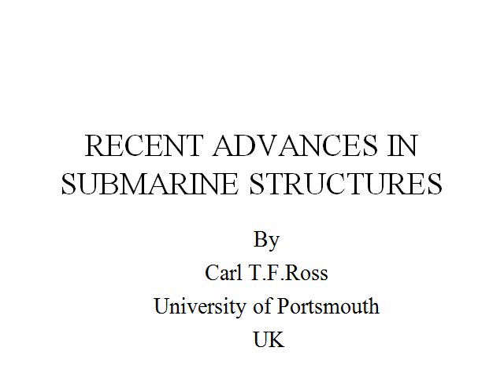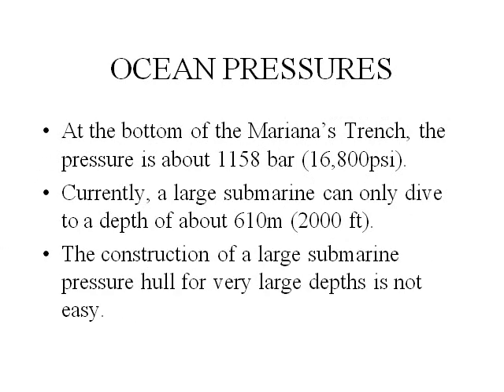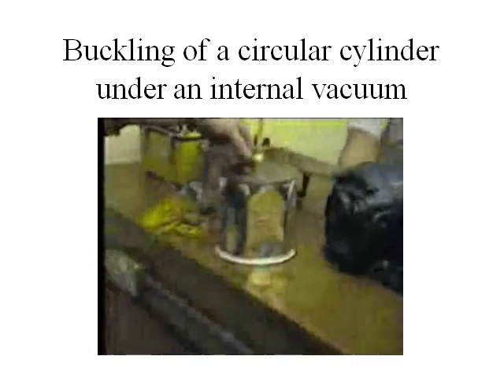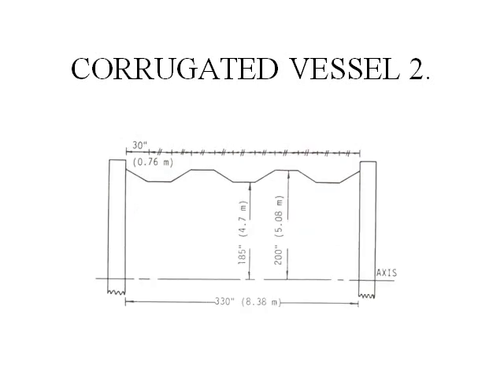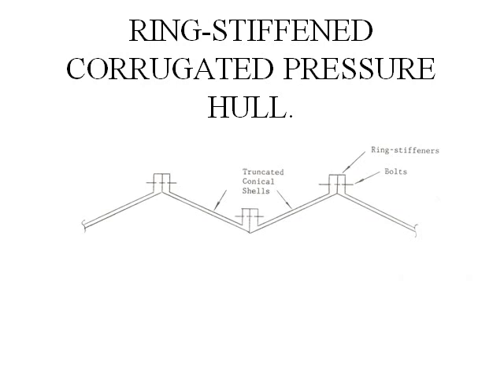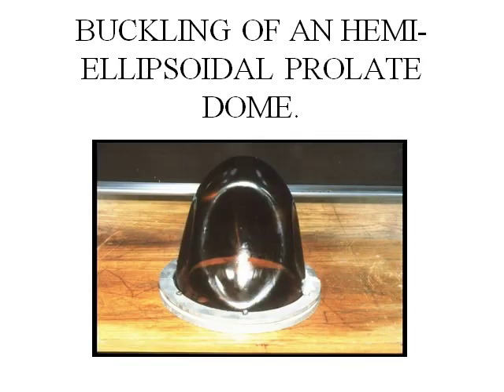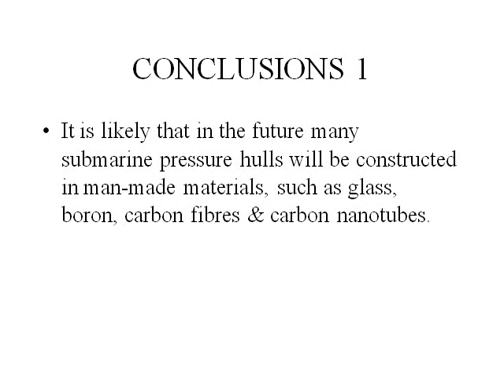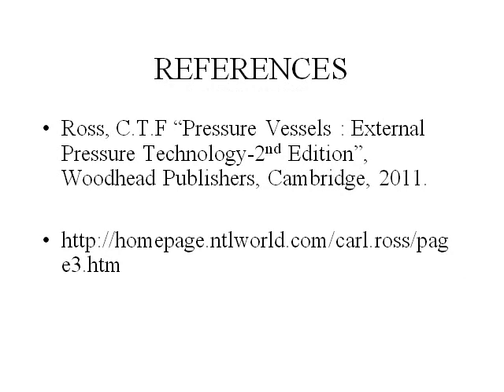Recent Advances In Submarine Pressure Hull Design.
The video shows the collapse modes of a submarine pressure hull, together with the shapes of different pressure hulls, designed to resist the unwanted implosions of submarine pressure hulls, caused by the effects of external hydrostatic pressure.  The hull forms include corrugated and tube-stiffened pressure hulls, which were compared with the conventional ring-stiffened pressure hulls.  The video also considers inverted dome cup ends; which were shown to be structurally superior to the conventional dome cap ends.